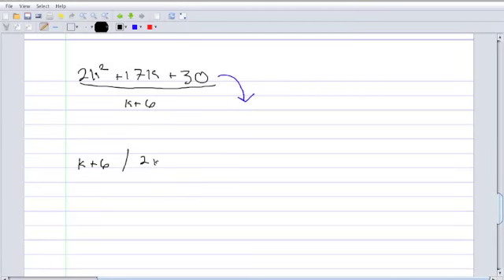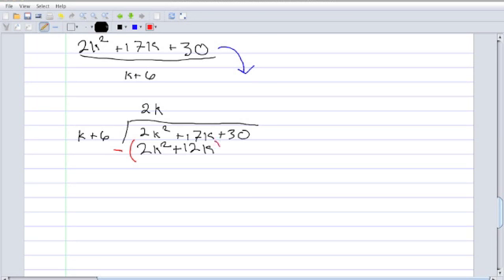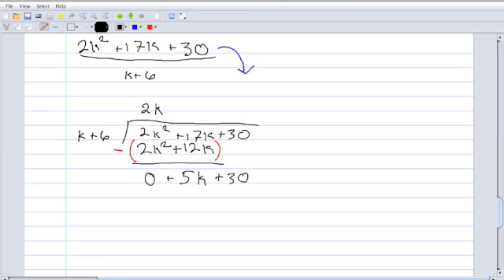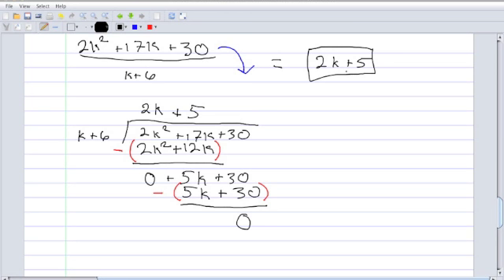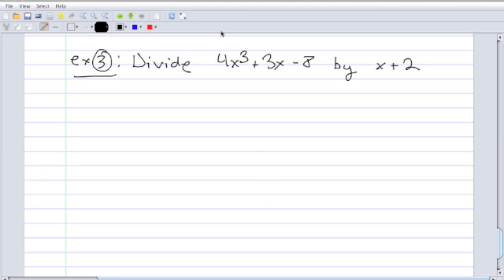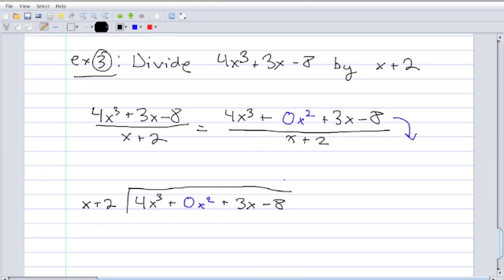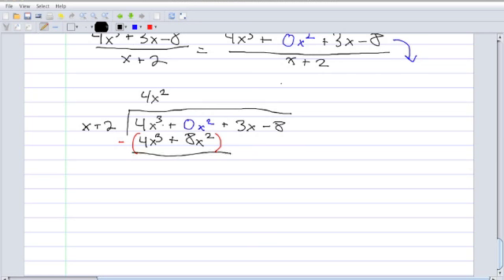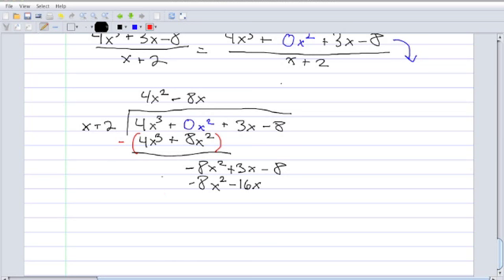5-5 Dividing Polynomials Lecture (3 of 6)